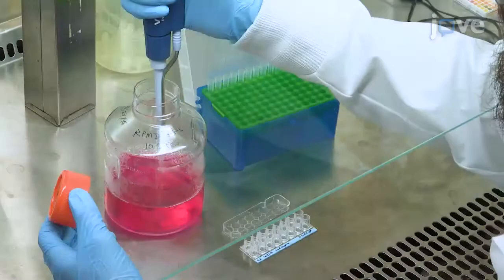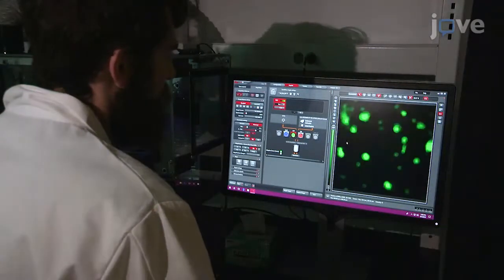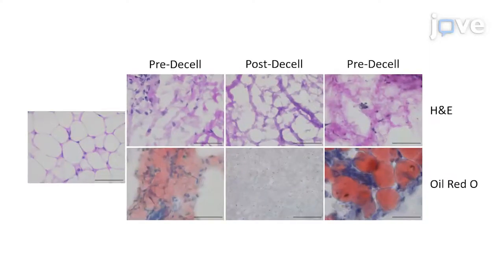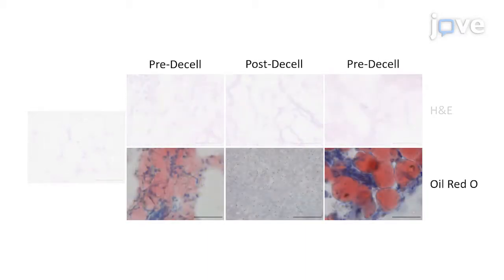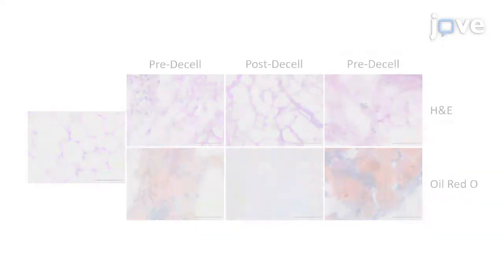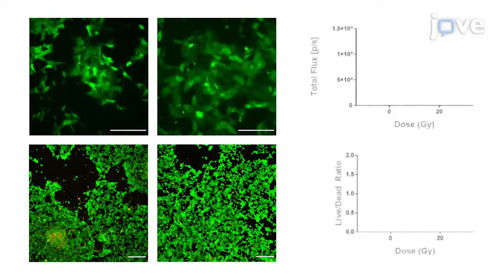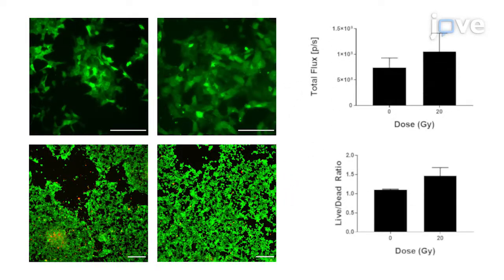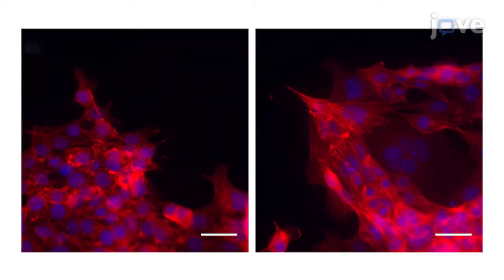Studying Normal Tissue Radiation Effects using Extracellular Matrix Hydrogels